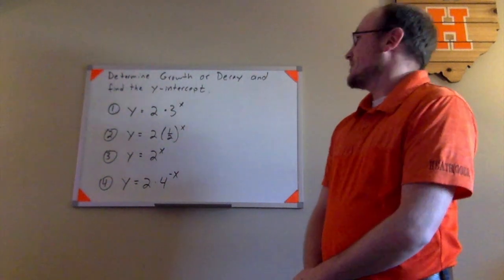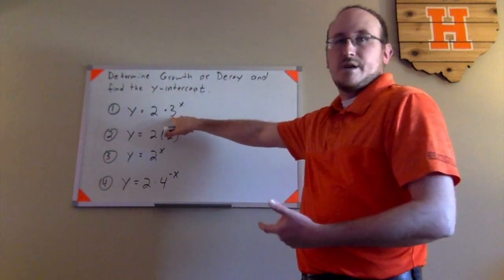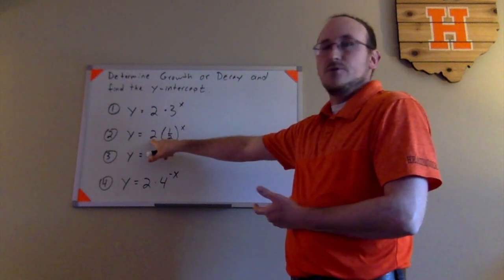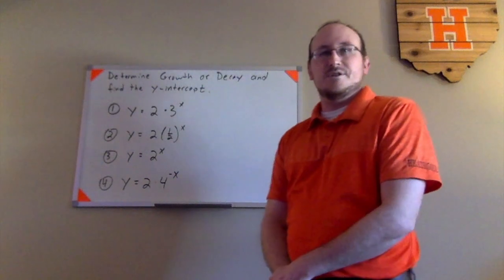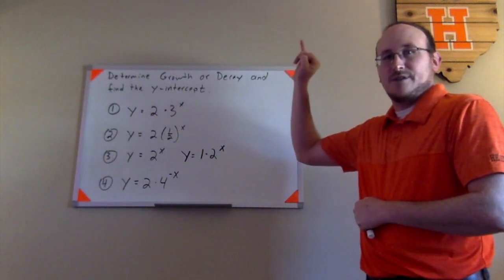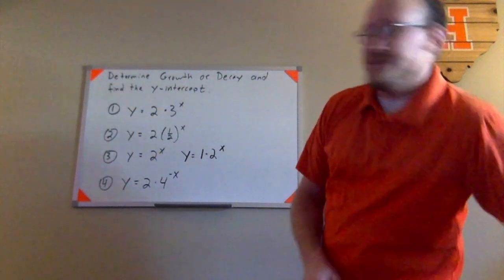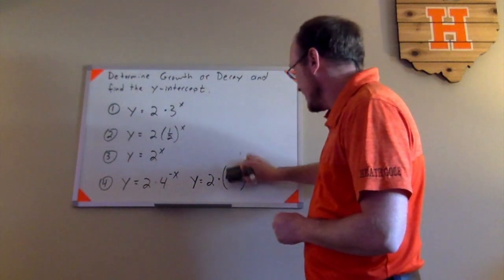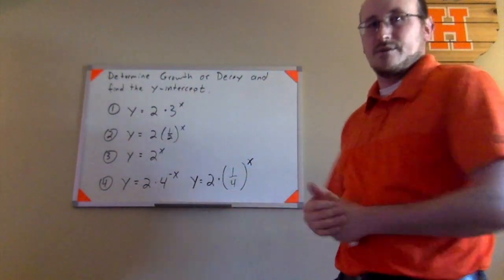Determining Exponential Growth vs Decay and The Y-Intercept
In this video, I show students how to determine if an exponential function represents growth or decay.  I also determine the y-intercept of each graph.